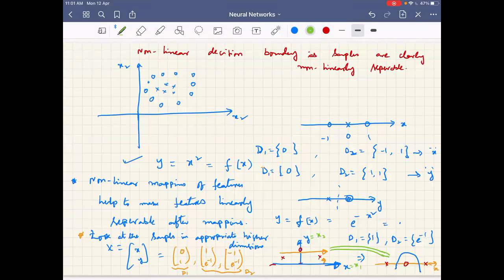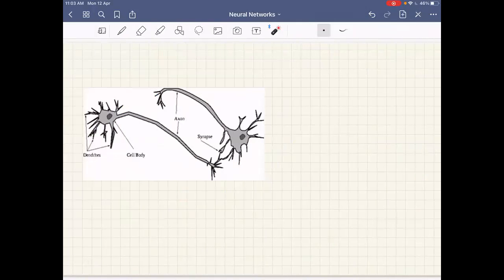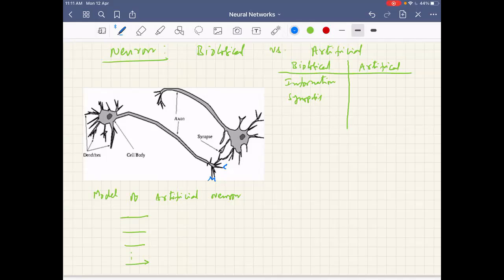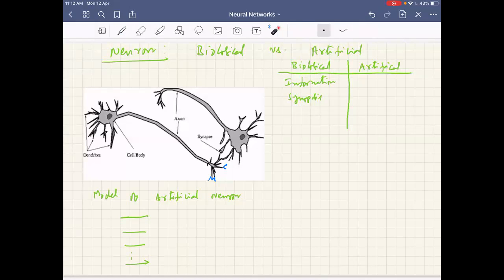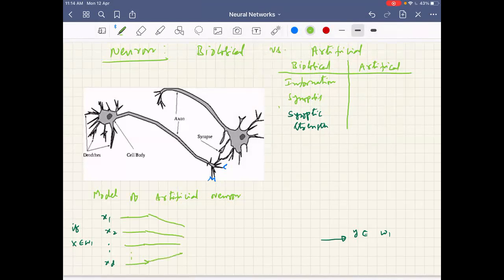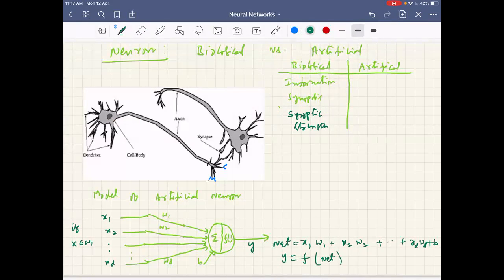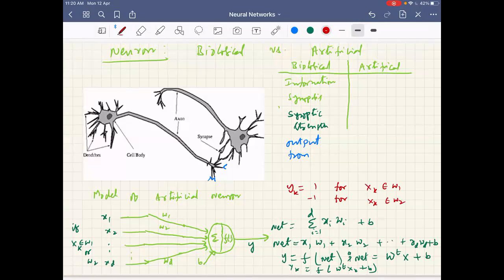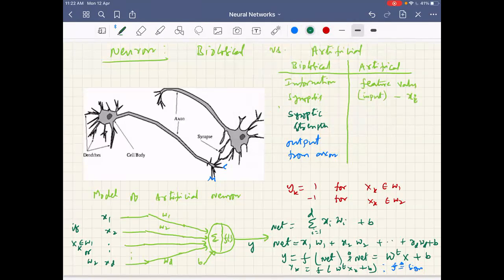MLIP L33: Biological Vs Artificial Neuron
This video lecture discusses the motivation for the development of Neural networks. Introduces the Biological Neuron and brings out the analogy for the development of a model of the artificial neuron.